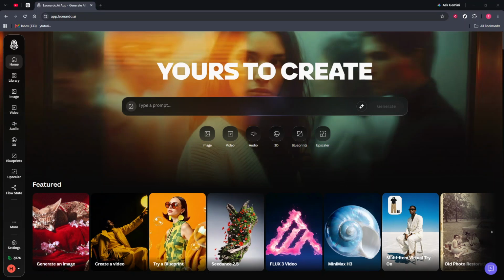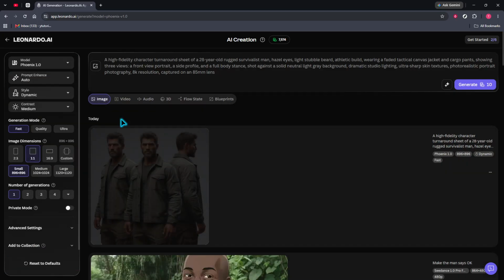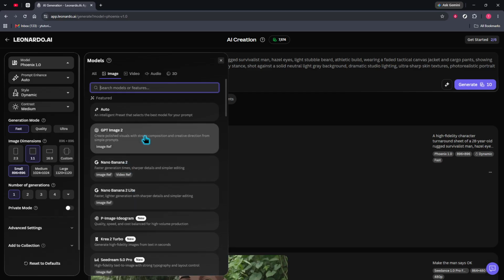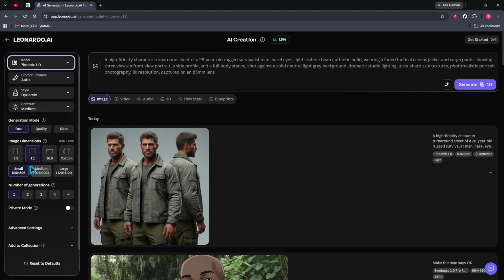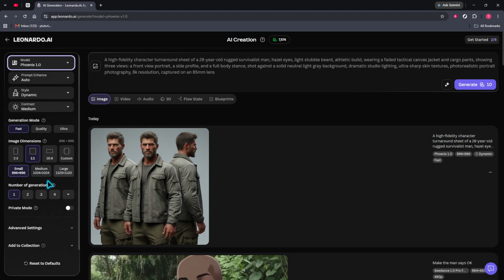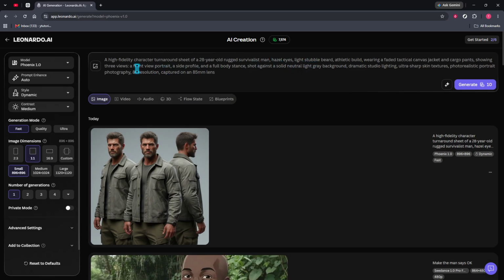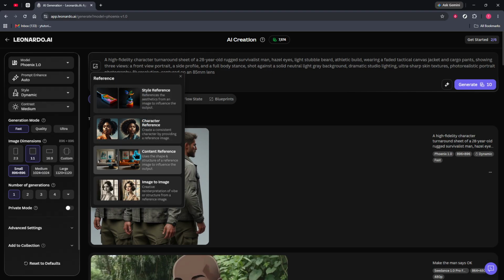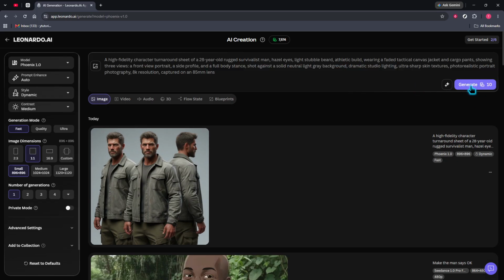How To Make An AI Character From Leonardo AI Desktop [2026 Guide]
How To Make An AI Character From Leonardo AI Desktop